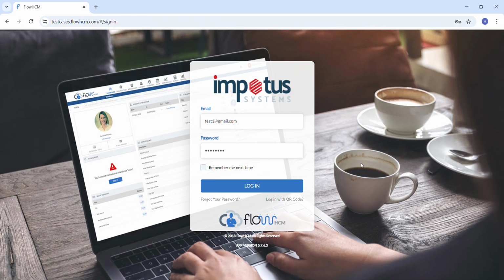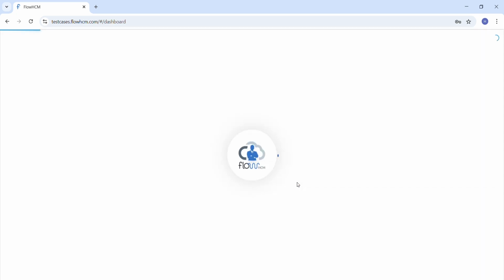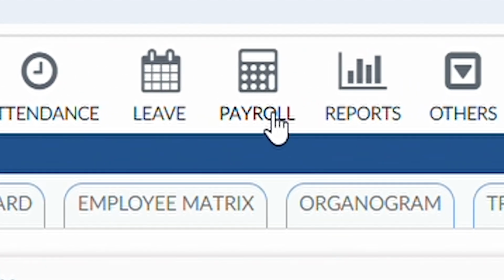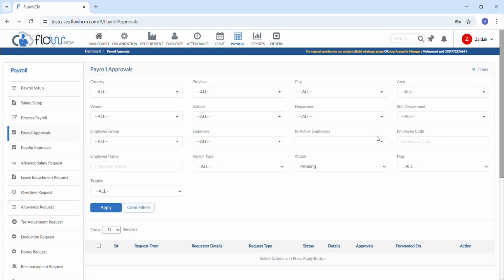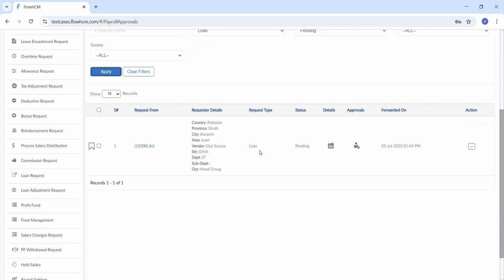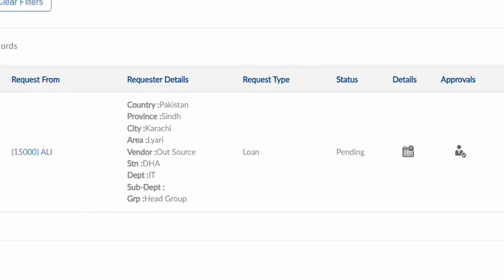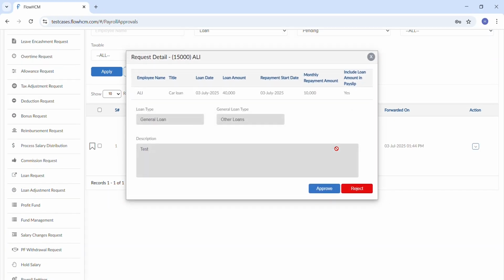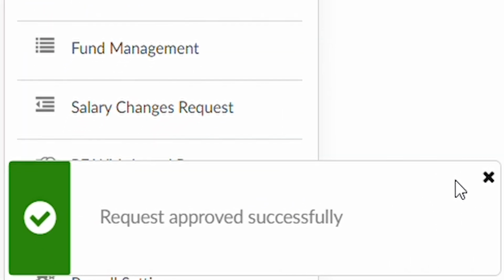How to Approve or Reject Loan Request | HRMS FlowHCM (English)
In this video, you will learn how to approve or reject Loan Request in Payroll Management Module | HRMS FlowHCM (English Tutorial)